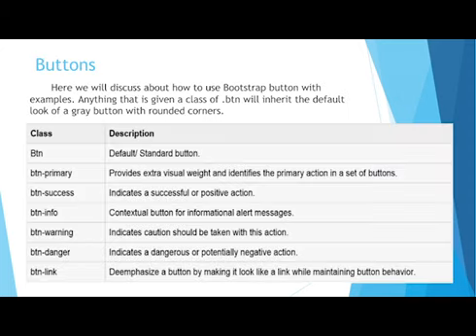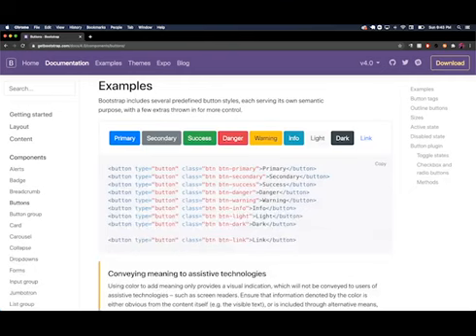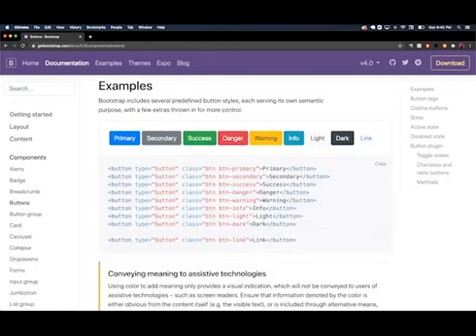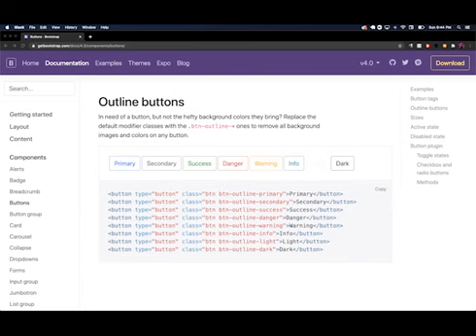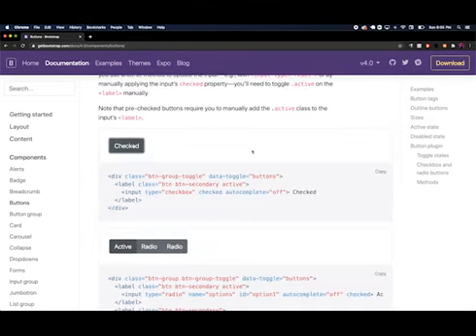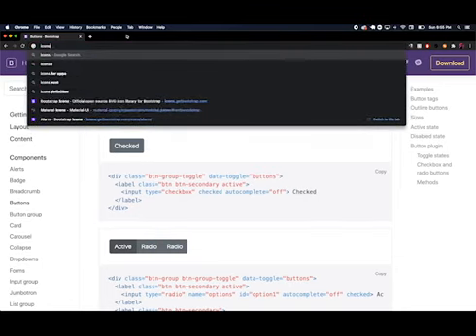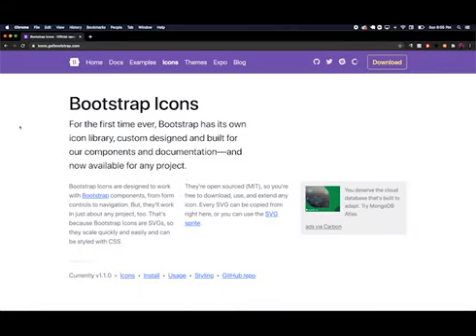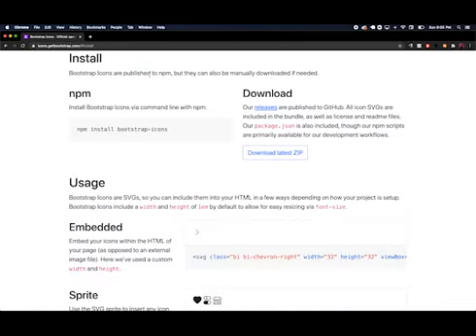Intro to Responsive Web Design with Bootstrap Course: Session 9- Review of Bootstrap Buttons